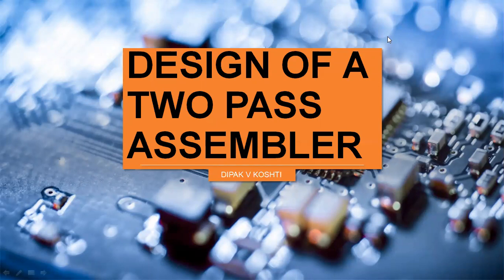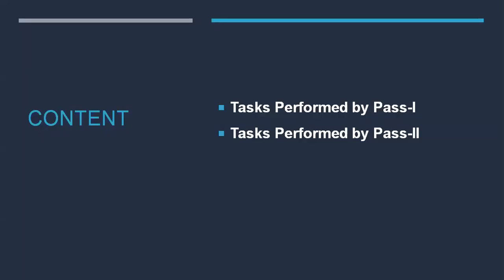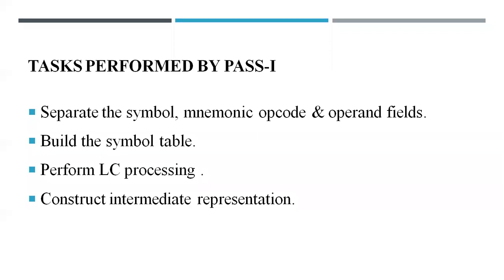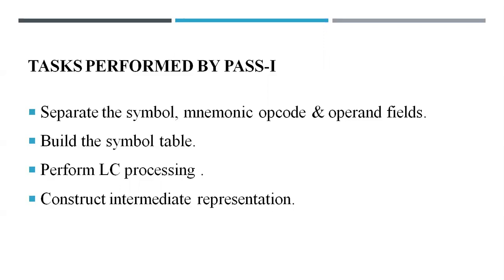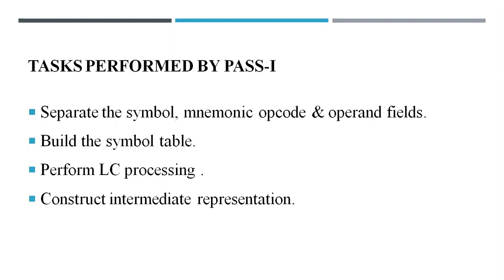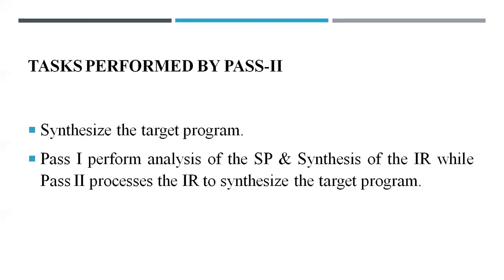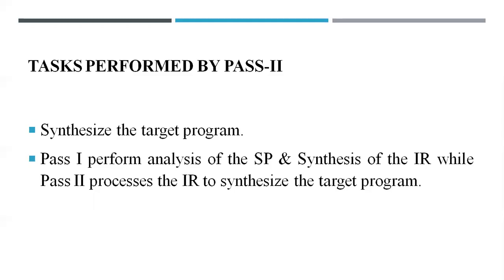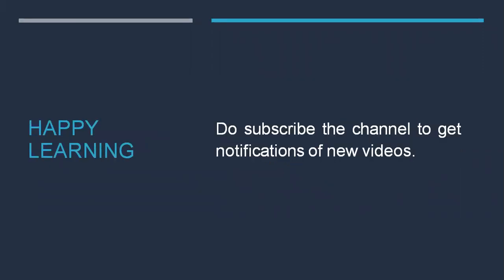Lecture 31 Design of a Two Pass Assembler Part 1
In this lecture we will list and understand the tasks performed by Pass-I and tasks performed by Pass-II